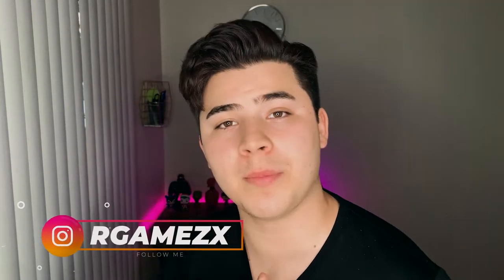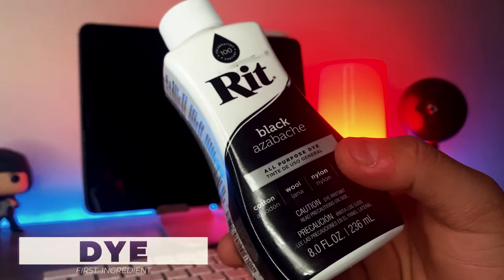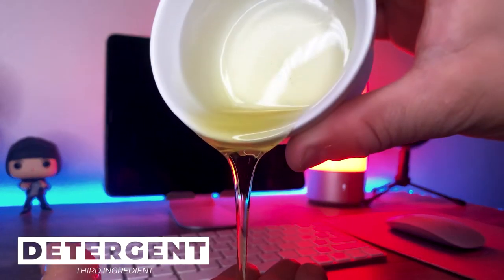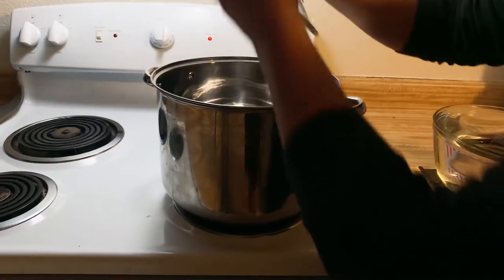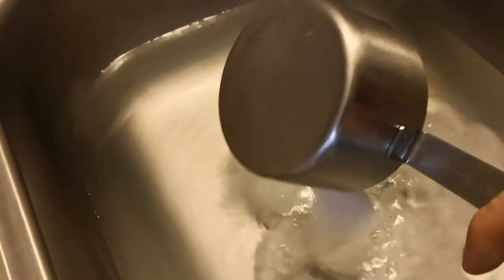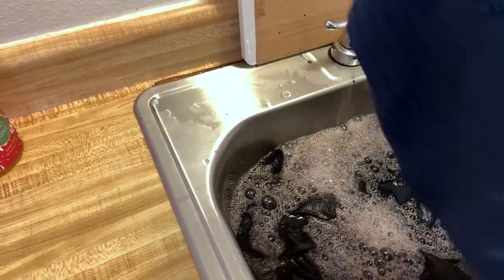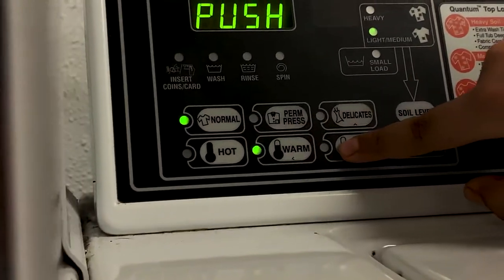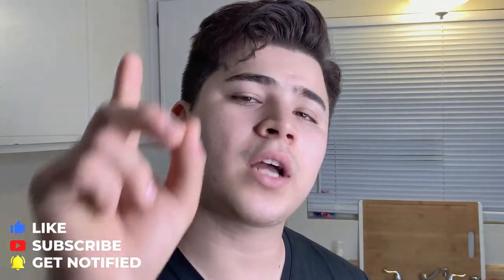How To Dye Your Faded Black Jeans l DIY l Robert Gamez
Today I'll be teaching you guys how to dye your faded black jeans back to its original color. All these products I'll be showing you guys are very simple  and if you follow this video step by step you'll achieve a deep dark color. Don't take your wallets out and waste money purchasing another pair of blacks.

►► PRODUCTS I MENTIONED IN THIS VIDEO:
✦ RIT All Purpose Liquid Dye [2 Pack]
✦ DIY Salt
✦ Dish Detergent
✦ Clear Round Baking Bowl
✦ Blue Dish Gloves

►► EQUIPMENT I USE TO CREATE THESE YOUTUBE VIDEOS:
✦ IPhone XR (Camera)
✦ IPad Pro 2020 (Video Editing / Content Creation)
✦ Neewer Ring Light & Light Stand
✦ Apple Pen 2nd Generation
✦ Apple Bluetooth Keyboard
✦ Apple Magic Mouse 2
✦ Purple Panda Lav Microphone
✦ [Headset] Hyper X Cloud 2 Headset
✦ Samsung SSD
✦ Sabrent 3.0 SSD/HDD Enclosure
✦ [Speakers] WONDERBOOM 2
✦ [Voice Over Microphone] Blue Snowball Microphone
✦ Eggtronic PowerBank

►► IF YOU LOVED THIS VIDEO! Here’s another video your should WATCH NOW!!
✦ ://youtu.be/OljlzgqrcS8

✦ Follow for more content just like this (DONT FORGET TO HIT THE FOLLOW)